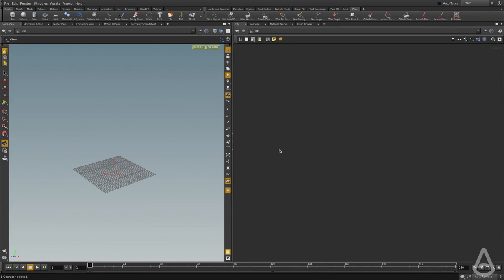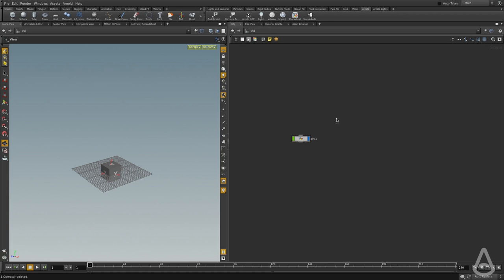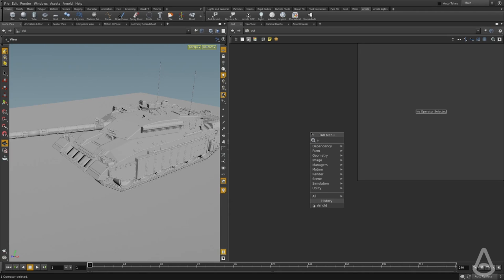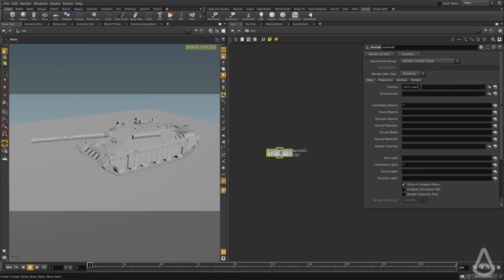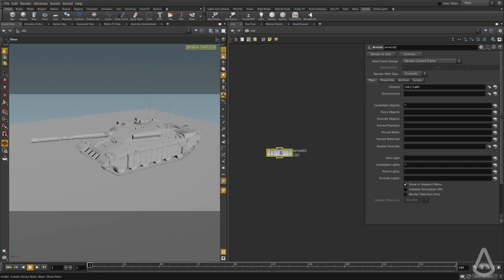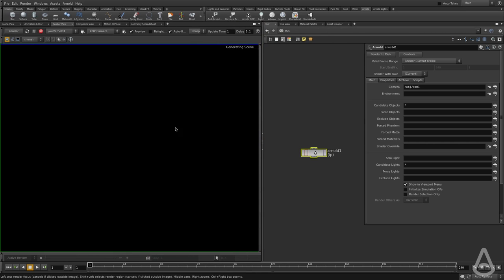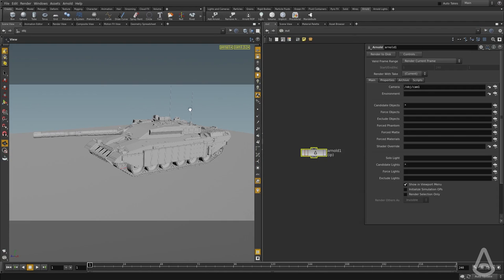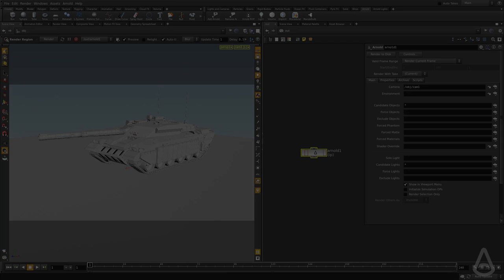03 getting started